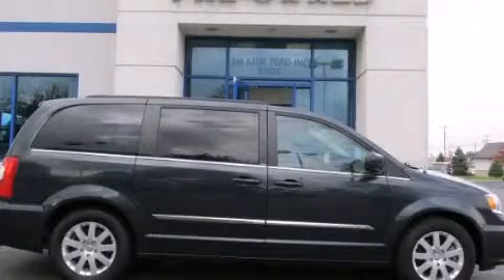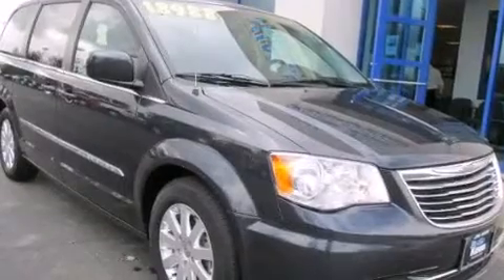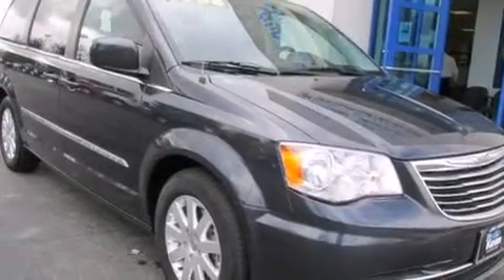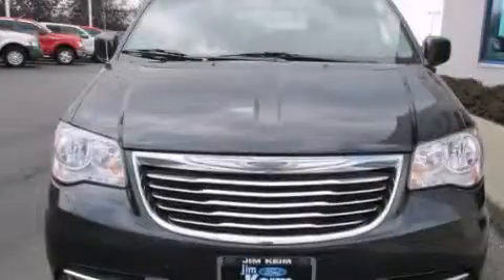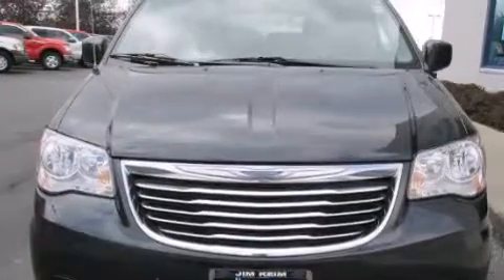2014 Chrysler Town & Columbus OH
Year : 2014
 Make : Chrysler
 Model : Town &
 Engine : 3.6L 6-Cylinder
 Trans . : automatic
 Exterior : True Blue Pearlcoat
 Miles : 36,049
 Interior : Black/Light Graystone

 Used 2014 Chrysler Town & Columbus OH